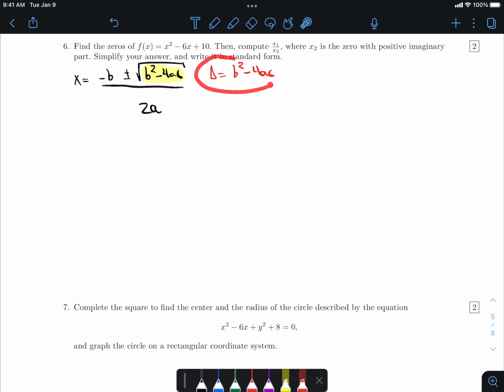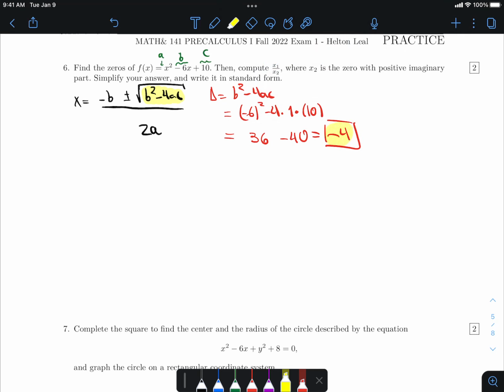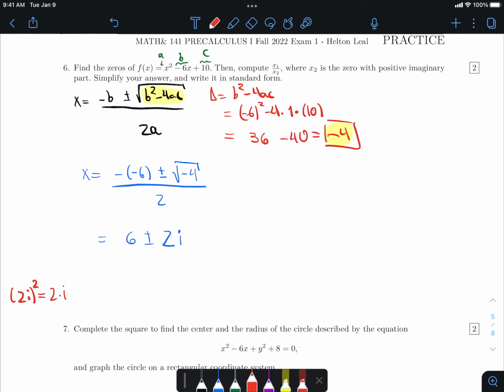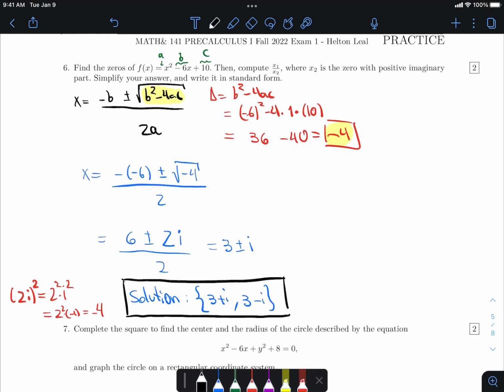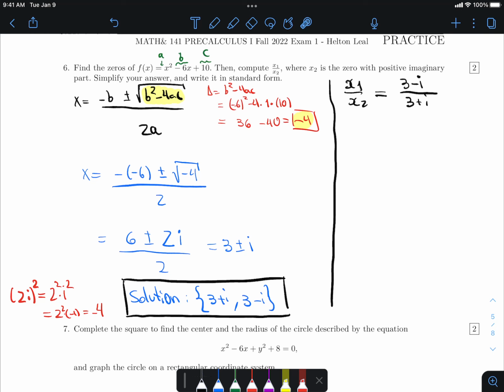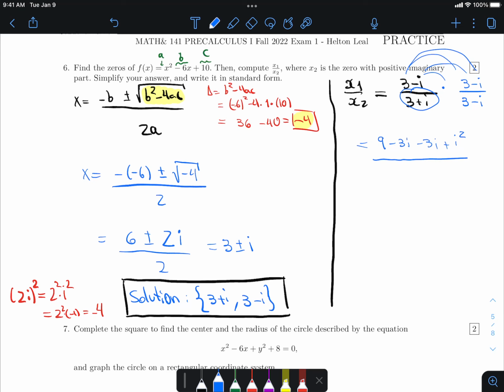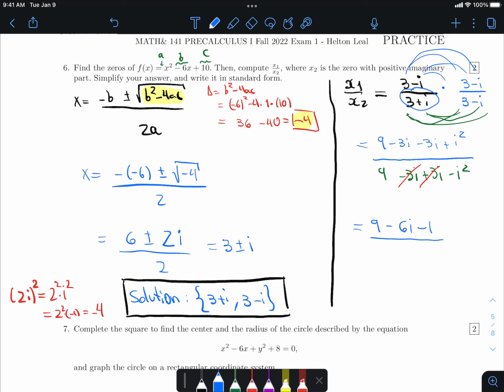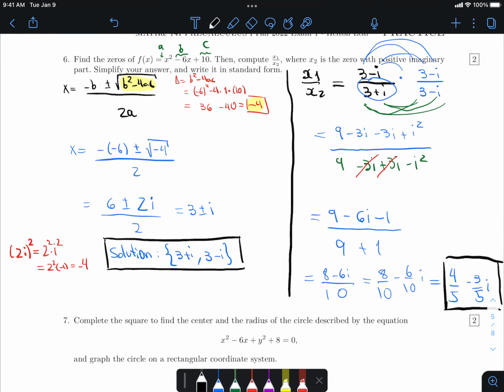Using quadratic formula to find imaginary zeros